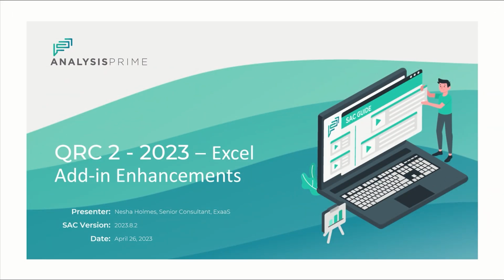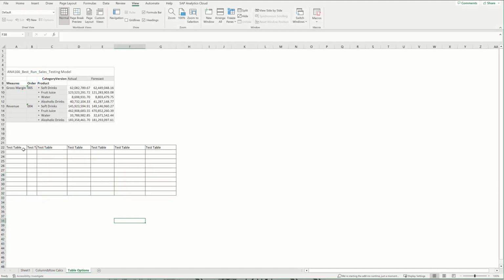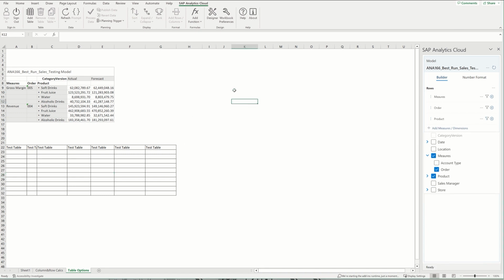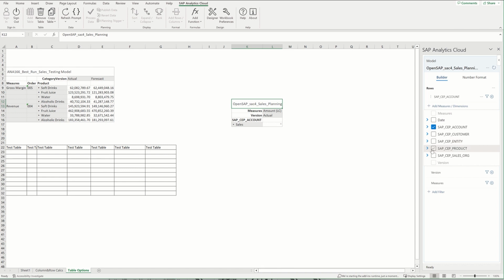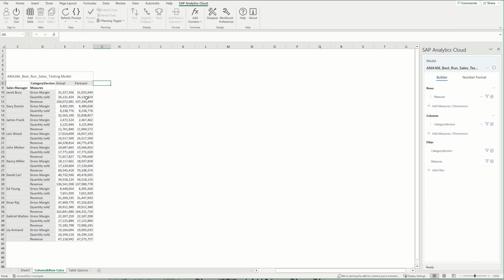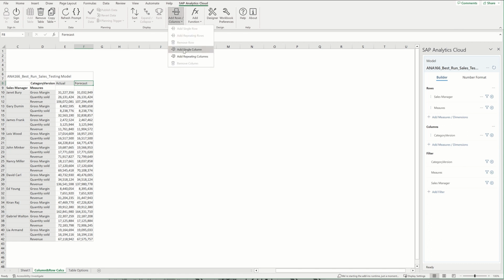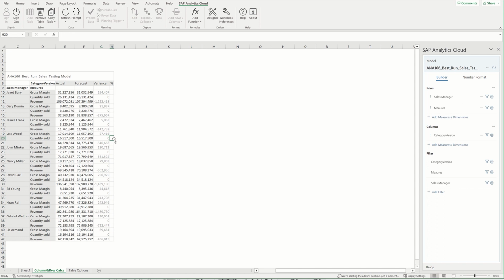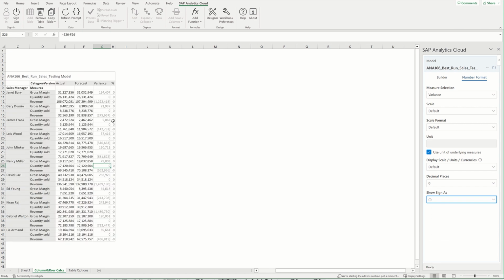Excel Add-in Enhancements: Handle Overlapping Content and Allow Several Models per Sheet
We will cover how to handle overlapping content and allow multiple models per sheet. Explore techniques for managing overlapping elements, inserting new rows and columns, and utilizing Excel formulas to create dynamic user-defined calculations.